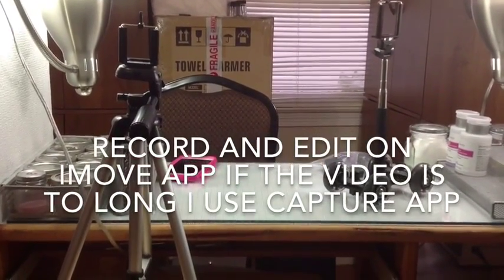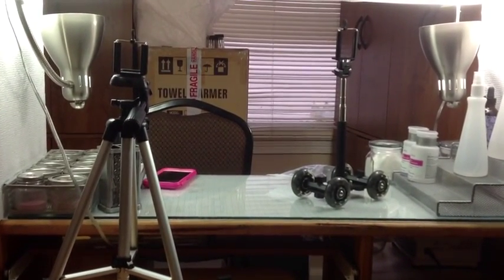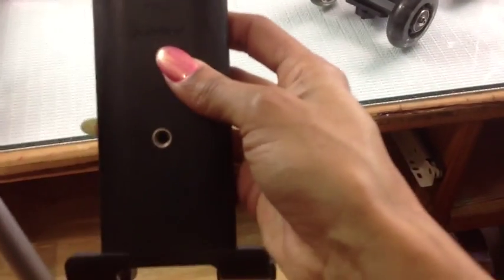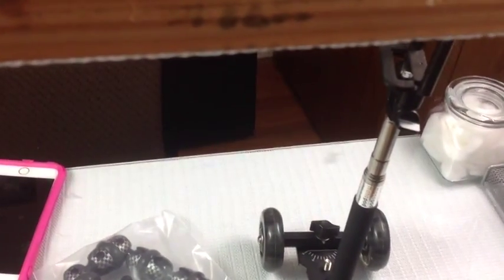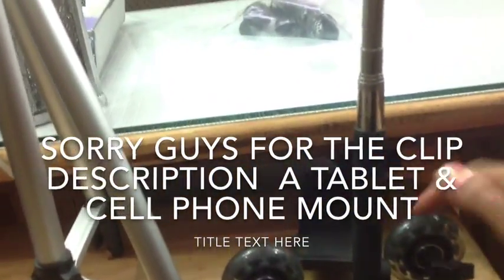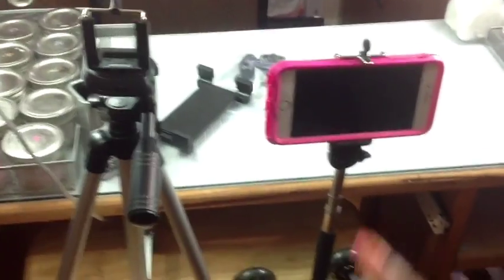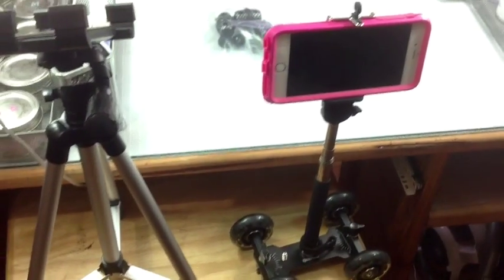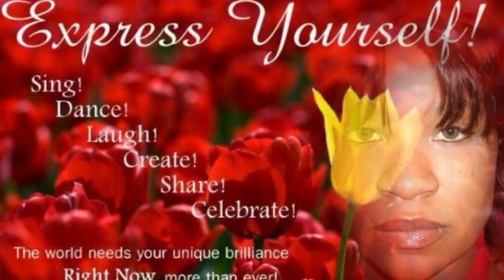How To Or I Record My Nail Art Videos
Hi guys, this is my setup for recording my videos, enjoy. If you have any questions.